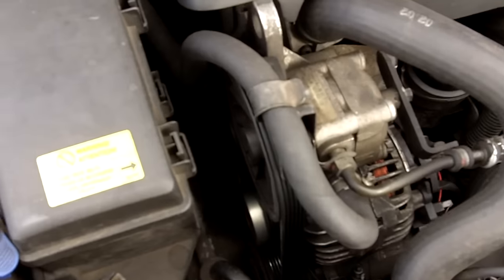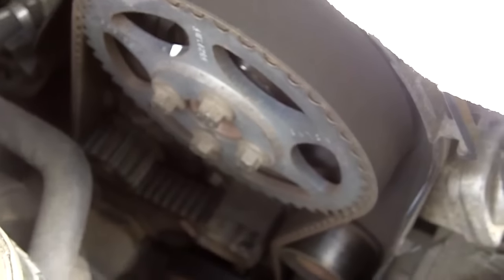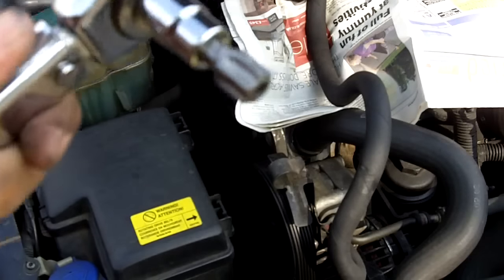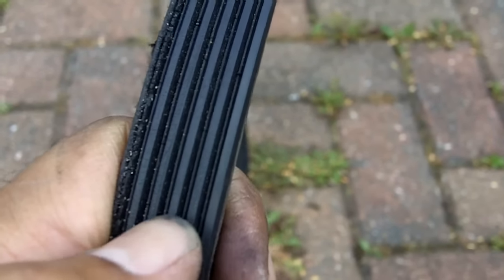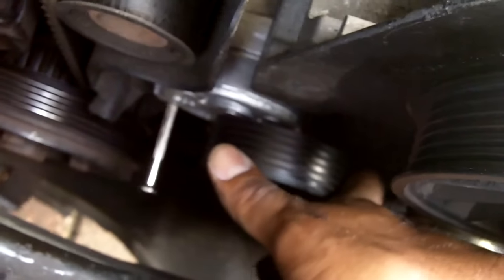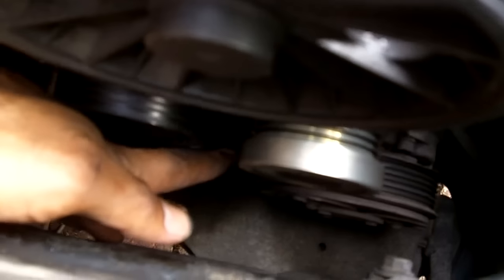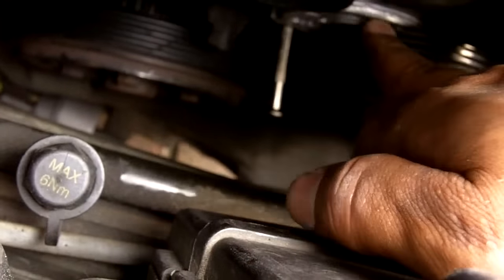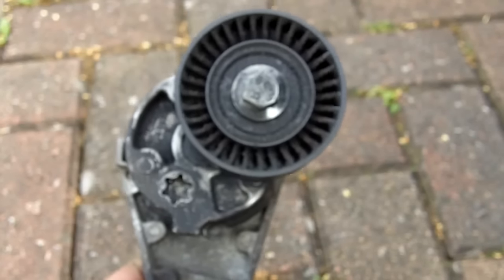Volvo D5 Auxiliary / Serpentine Belt Replacement